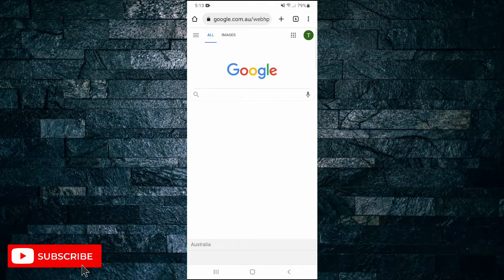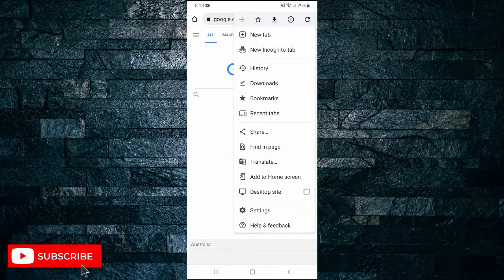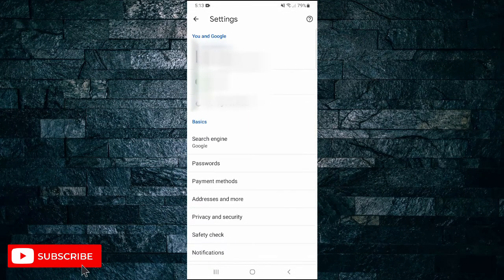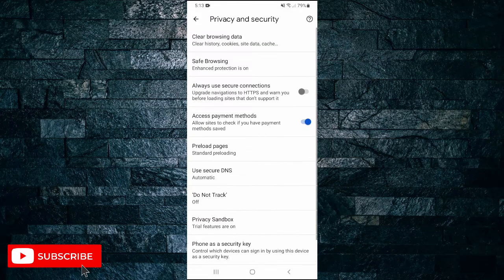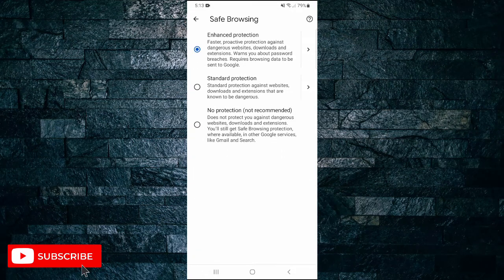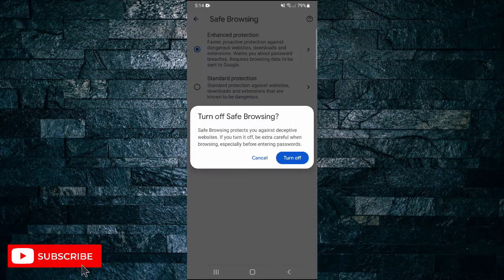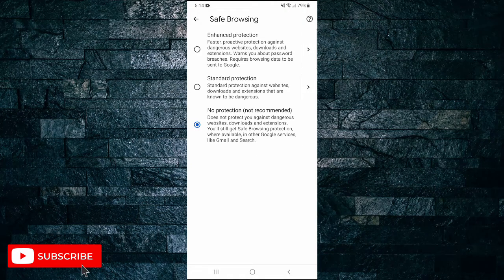How to Disable Google Safe Search on Mobile | Easy Tutorial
Learn how to disable safe search on Google mobile